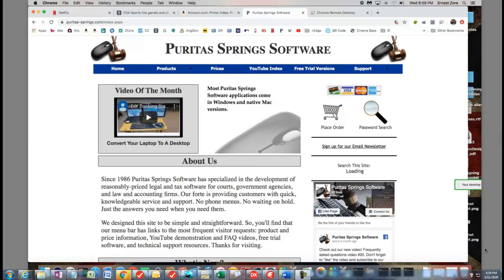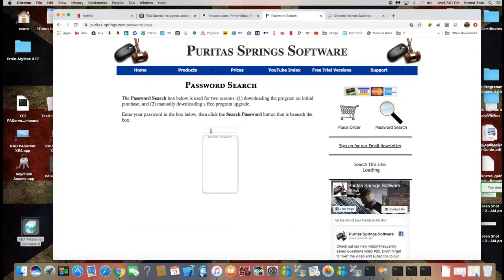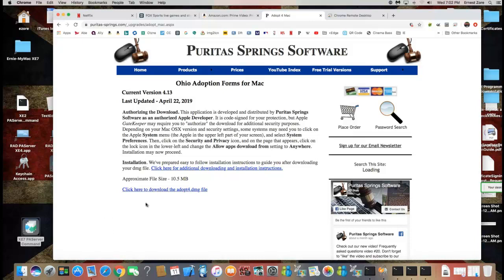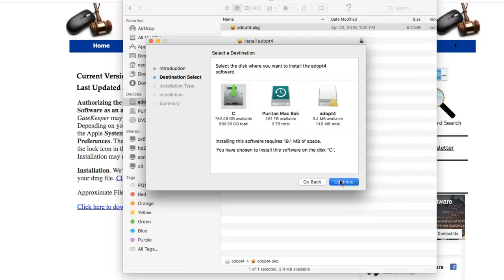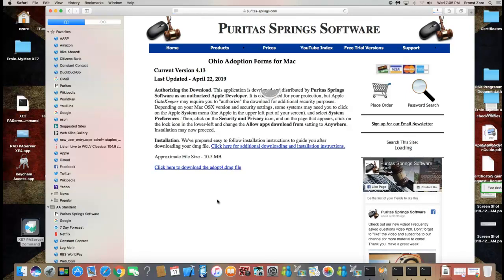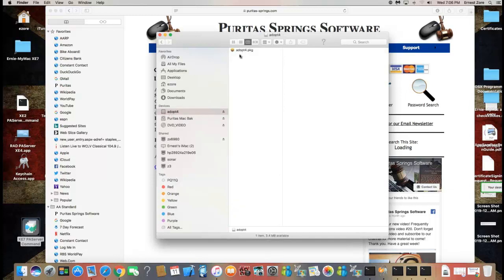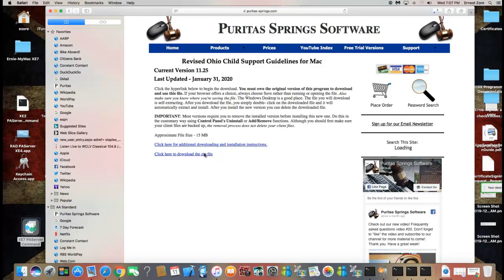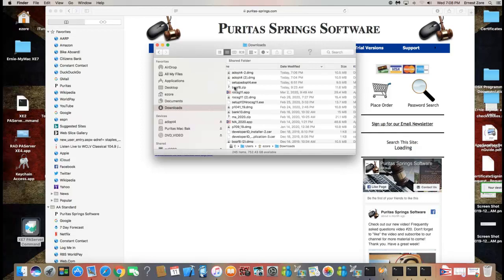FAQ #21 - Installing Mac Apps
This video demonstrates installing Puritas Springs Software Mac 32- and 64-bit apps using Safari and Chrome. The technique described here works for most all Mac applications.